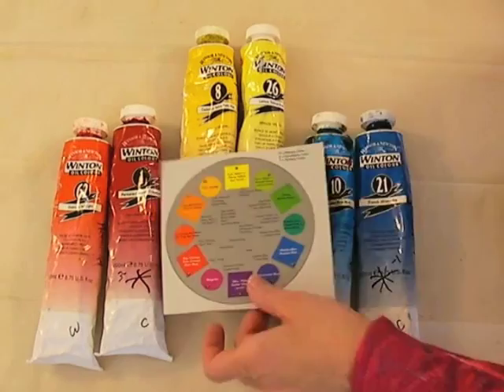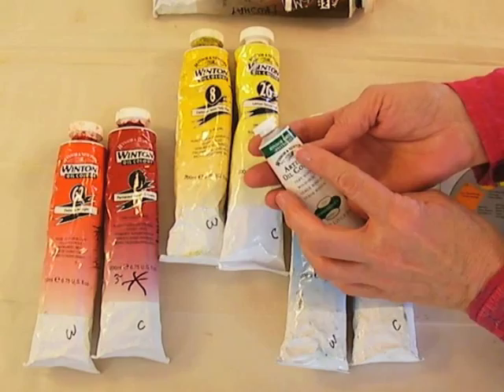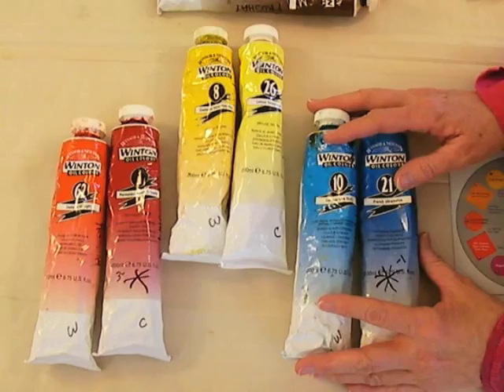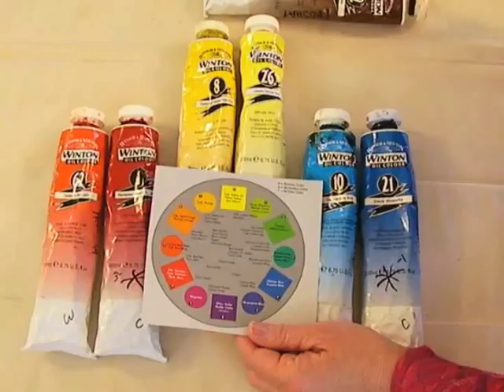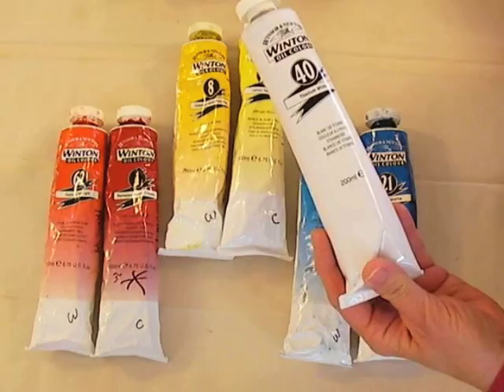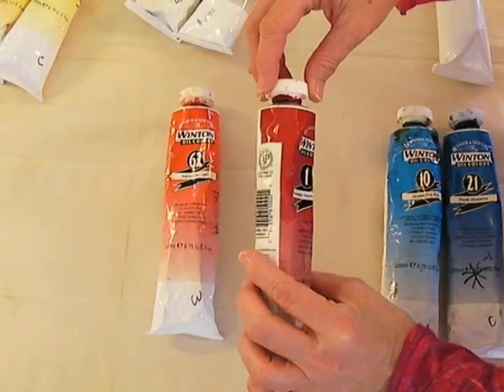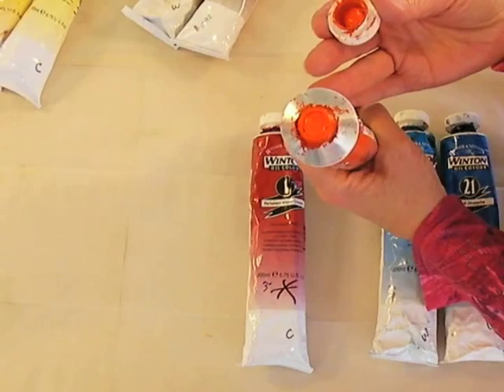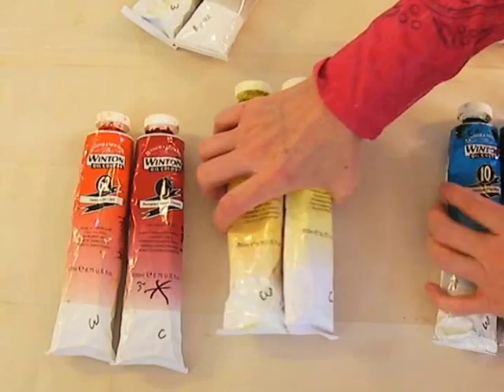04 Limited Palette Colors ©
Why do I use only 10 colors for my oil paintings?